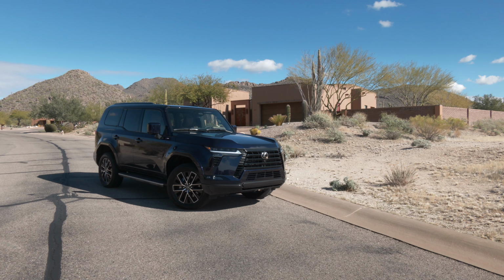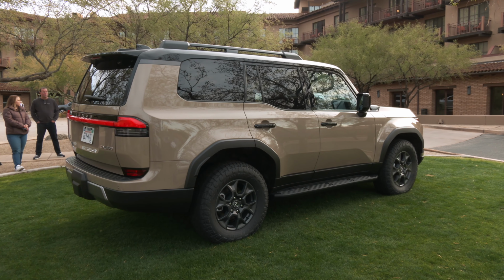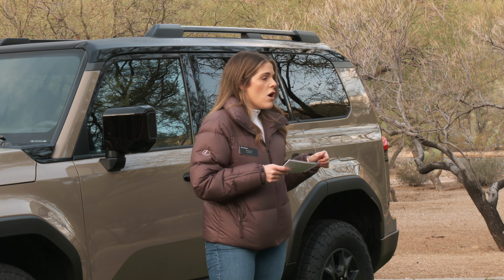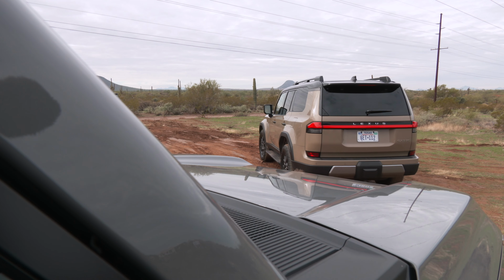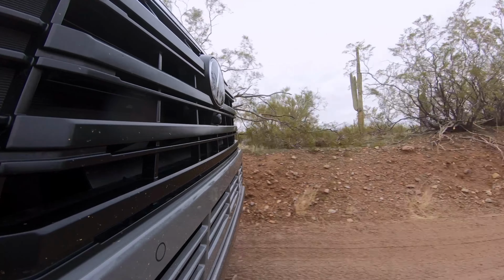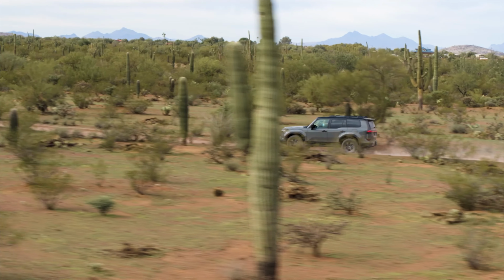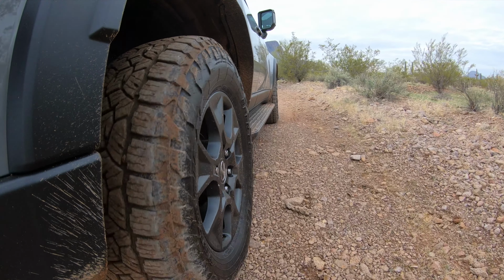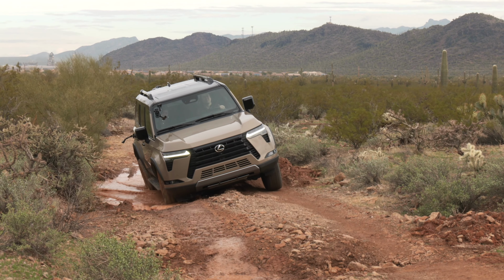2024 Lexus GX 550 Overtrail Takes You Farther Into The Wilderness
The all-new Lexus GX 550 Overtrail is for the buyer that intends to push their SUV hard off road, (or at least look like they do). There’s a long list of enhancements- a rear locking differential, eKDSS sway bar disconnect, off-road oriented tires, Multi-Terrain Select and a skosh more ground clearance. But Lexus also taketh away, there’s no third row in the Overtrail. In his second GX video, Tom Voelk heads to White Stallion Ranch outside of Tucson, AZ to get the GX 550 dirty and muddy. And for a little fun, special guest John Pearley Huffman Road & Track is Tom's co-pilot. Not God or dog. .

Tom attended a Lexus sponsored event to drive the GX 550 Overtrail. Opinions remain his own.

About Tom: Tom Voelk is an award-winning automotive contributor to The New York Times. His podcast was the first to win an Emmy Award (and he's won for photography, editing, producing and reporting). But really, all you need to know is in the videos.

00:00 Lexus GX 550 Overtrail Review
1:00 John Pearley Huffman
1:30 Overtrail Differences
3:33 Powertrain
4:55 Off Roading
9:15 Interior
10:02 More Off Roading
11:25 Summary